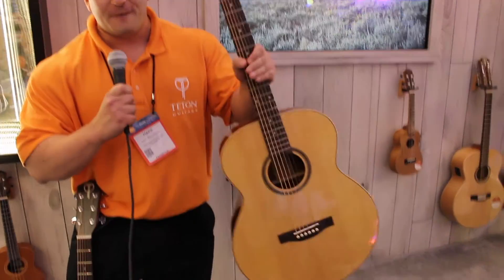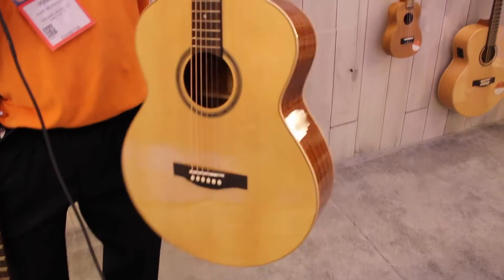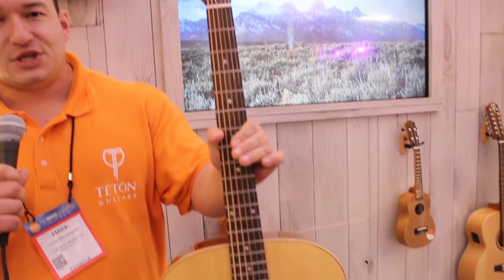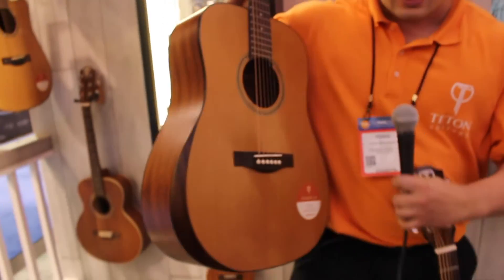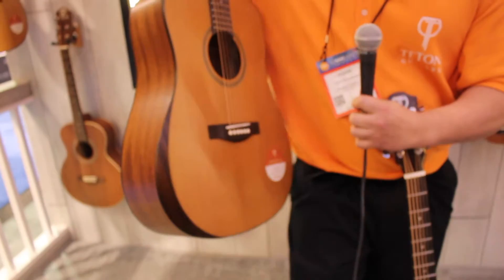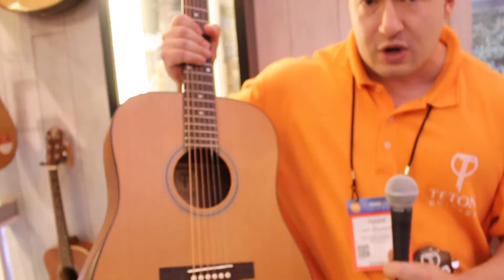MMR with Teton Guitars at The 2017 NAMM Show